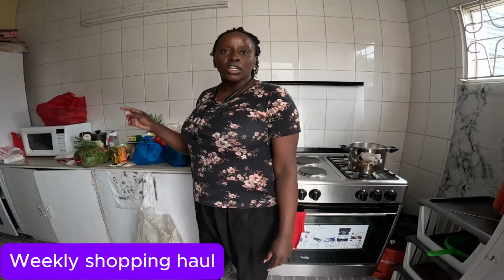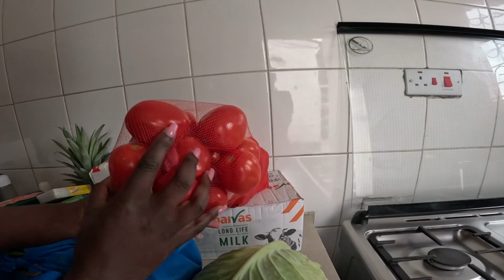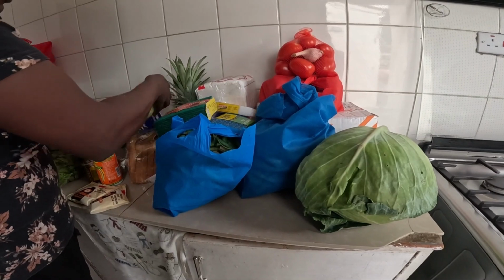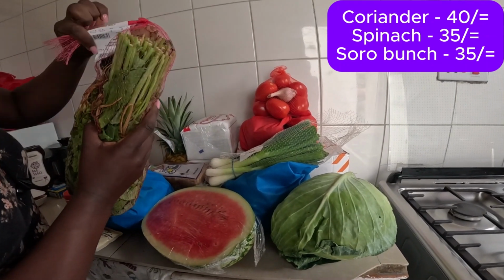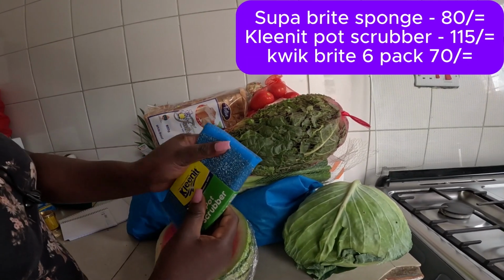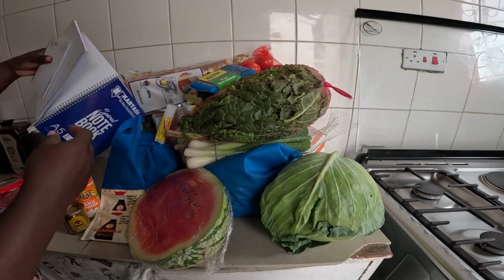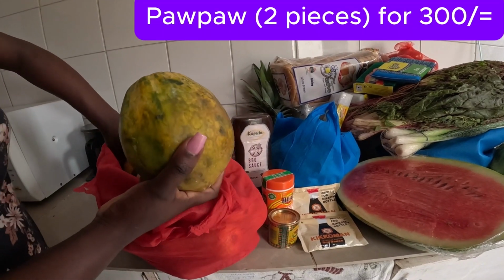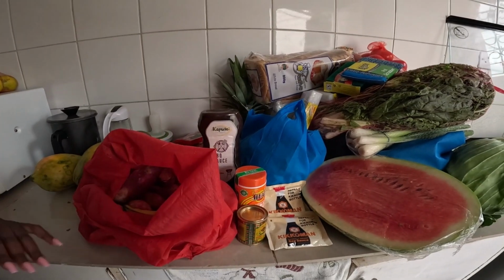Weekly VLOG: Week's Shopping || Grocery Budget saving tips || Simple Vanilla Cake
Master efficient home making, managing your grocery budget with this simple guide to organizing fresh ingredients for faster meals. See how to streamline your kitchen workflow.

This video demonstrates a practical approach to cutting cost on meal preparation, perfect for anyone looking to save time in the kitchen. Today's episode, we share our weekly grocery shopping, vanilla cake recipe, how I save on my cooking budget.

Learn the essential steps for baking vanilla cake from scratch, including how to properly mix your eggs and flour for the best texture.

Ingredients for the vanilla cake:
2 and 1/2 cup all purpose
1 tablespoon baking powder
1 cup unsalted batter, softened or margarine if you don't have butter
1 cup of sugar
3 large eggs - room temperature
vanilla extract
flax seeds
cinnamon
1 cup buttermilk

📌 About the Channel — Simple Living with Jacie

Hi, I’m Jacie - Helping you create a peaceful, organized home you love from a Kenyan perspective. No perfection required💚.

Simple living for the modern home—ideal for busy professionals and homemakers. Join me for practical home organization tips and hacks, easy recipes, intentional living ideas, and budget-friendly advice.

In my signature segments, "Jacie Tests It", "The Real Cost" and "The Simple Setup" and "Plugged In with Jacie", I provide honest reviews and stress-tests on the latest home gadgets and cookware so you can invest in tools that actually simplify your life.

Join me in making homemaking feel less overwhelming!